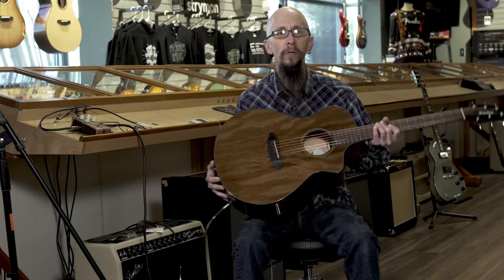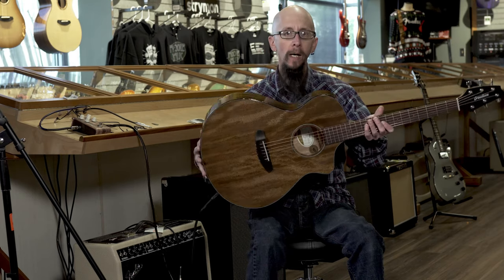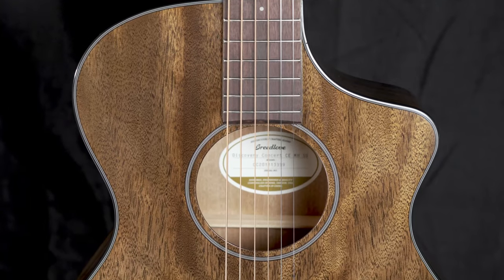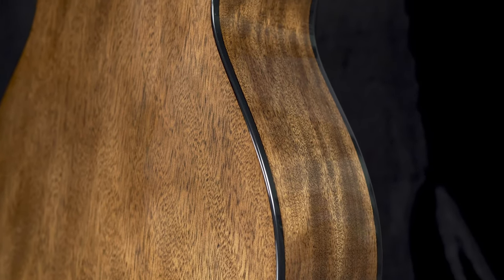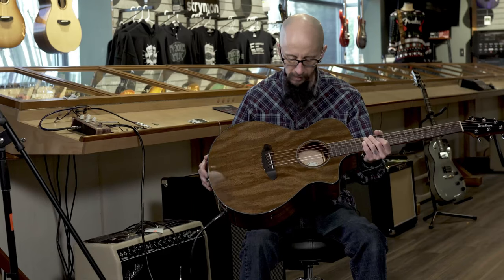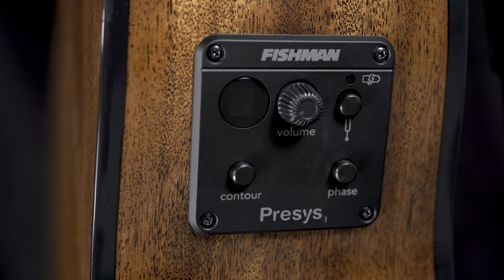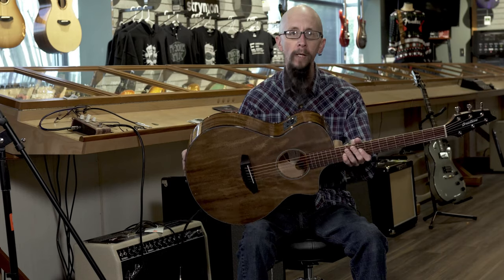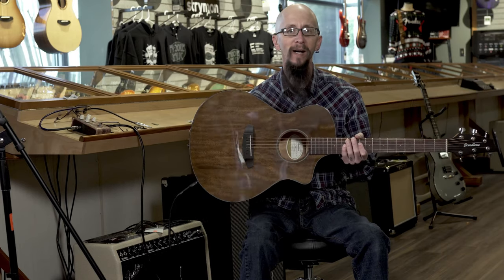Breedlove Discovery Concert Suede CE Mahogany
The Discovery Concert CE Mahogany – Many touring musicians depend on these durable and reliable guitars while on the road, and entry-level and beginner players find special value in these easy to play guitars. Every level player will appreciate these guitars and sound better, play better and play more on a Breedlove Discovery Series guitar.